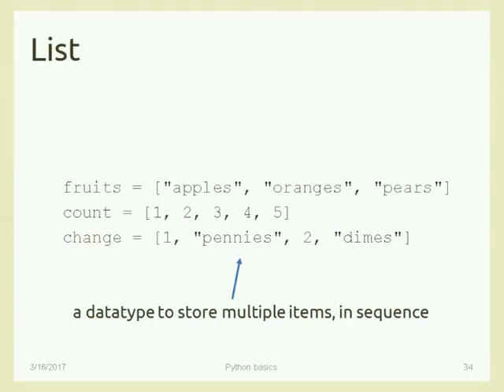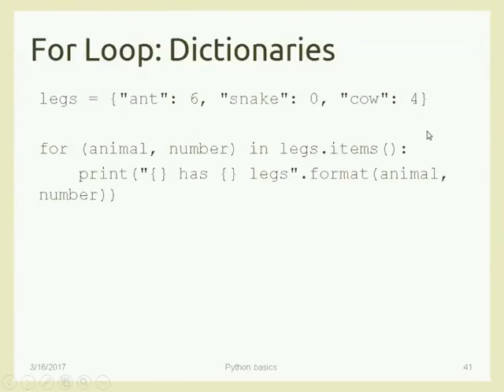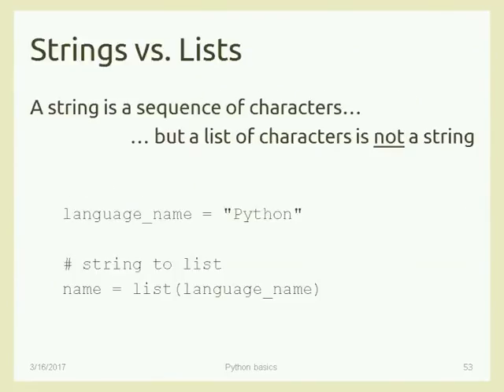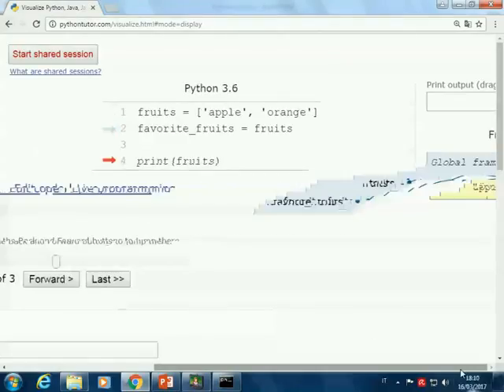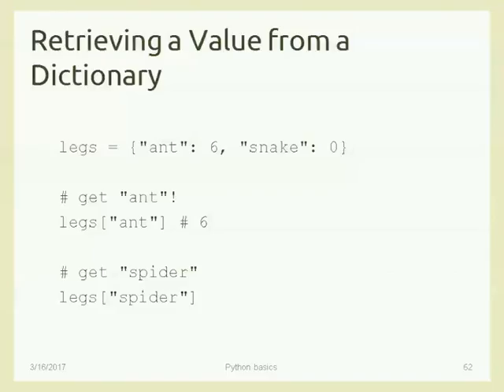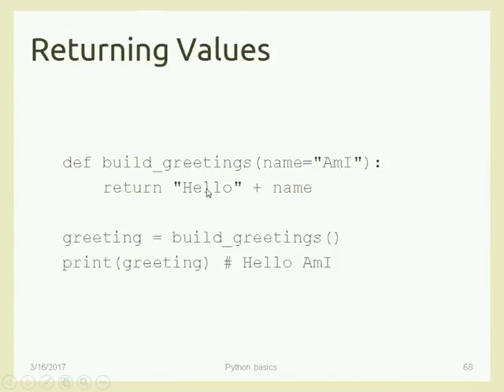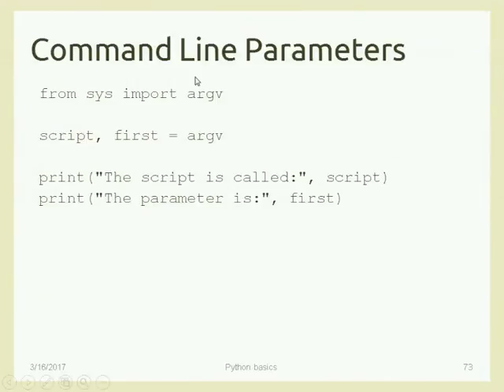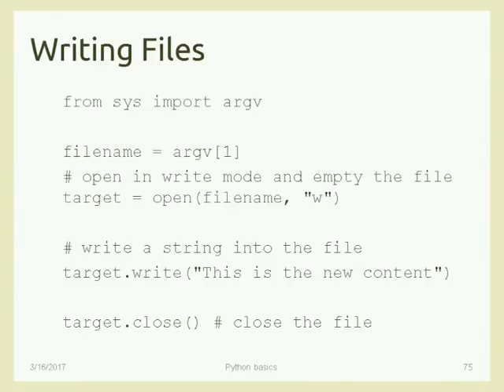AmI-2017-L06 Python basics (part II)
Lecture 06, date 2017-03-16: Python basics (part II).